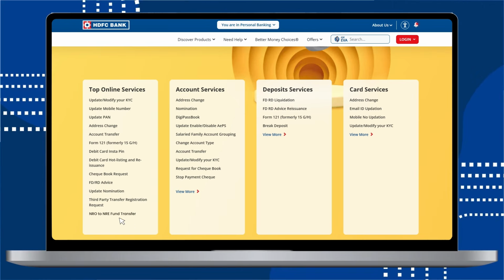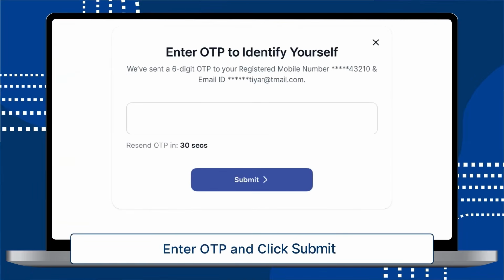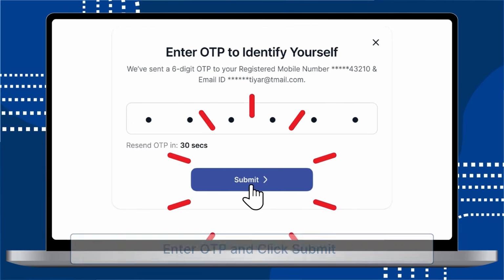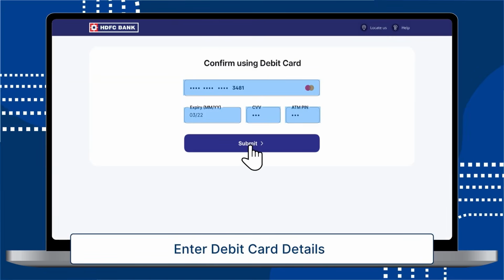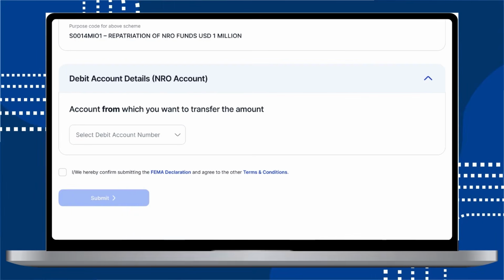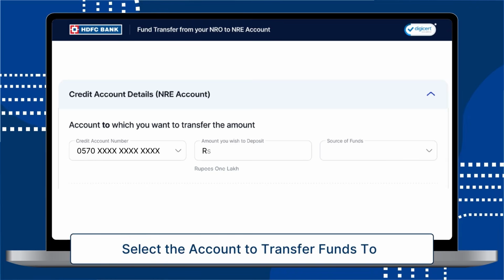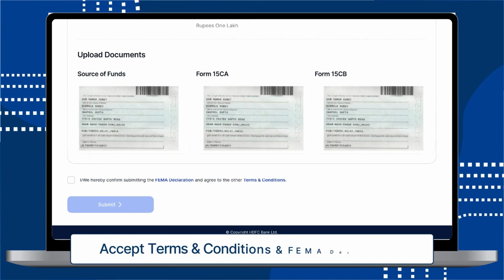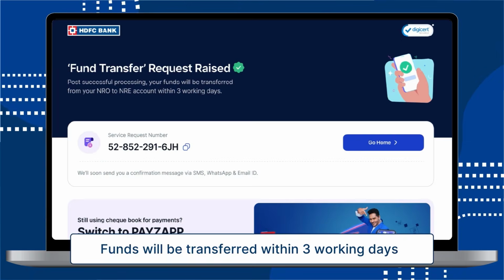Instant NRO to NRE Fund Transfer with HDFC Bank Digital Services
Want to transfer funds from your NRO (Non-Resident Ordinary) account to your NRE (Non-Resident External) account? HDFC Bank makes it easy! Watch this step-by-step guide to understand the process, eligibility, required documents, and how you can seamlessly move your money across accounts.

HDFC Bank, India's no. 1* bank offers credit cards, debit cards, loans, savings accounts, current accounts, mobile payment solutions, insurance, and more to take care of all your banking needs. HDFC Bank also helps you save money by getting the best deals to cater to all your needs.

Subscribe to the HDFC Bank YouTube Channel and remember to press the bell icon to get notifications on how you can know more about our products & services and their various features/benefits and how to use them.